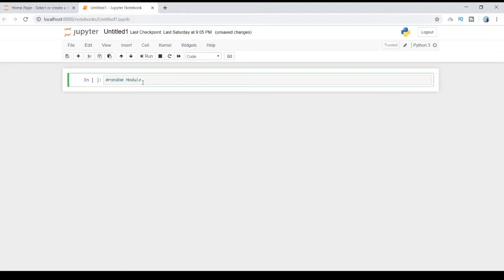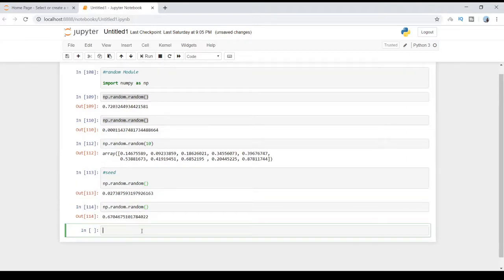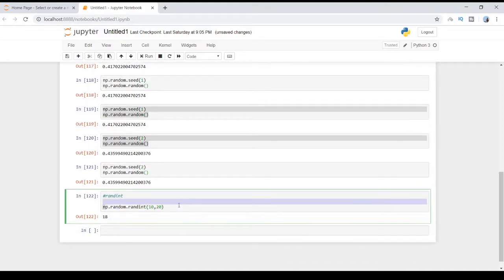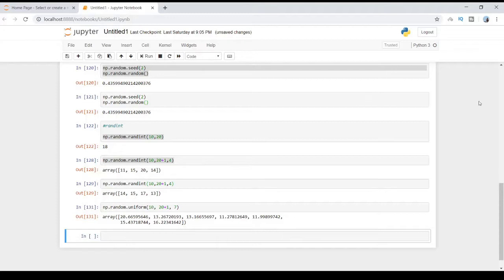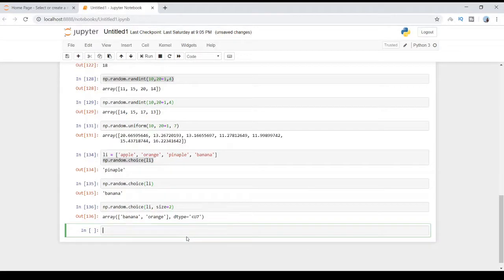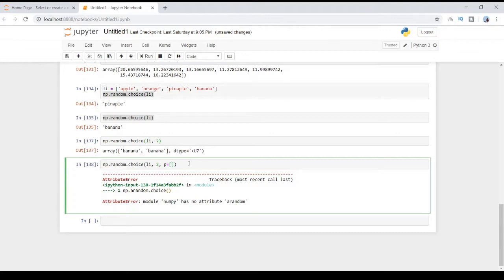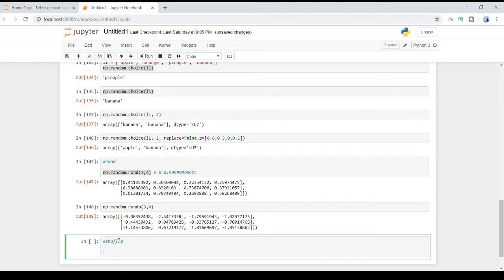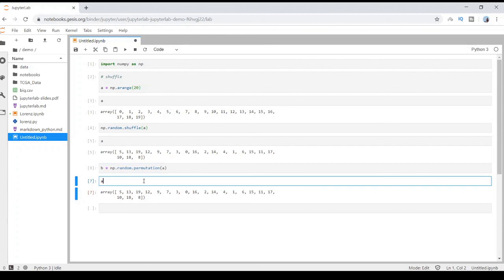NumPy Tutorial: random, randint, seed, randn, rand, randint, shuffle, uniform, choice - Part 6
This tutorial covers complete random (NumPy) module operations such as random, randint, rand, randn, shuffle, seed, uniform, choice, permutation.